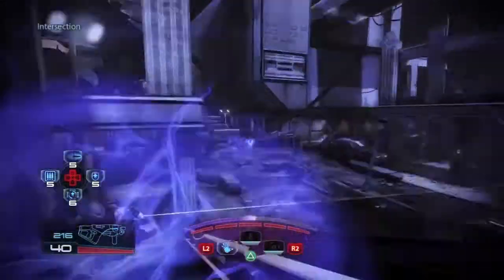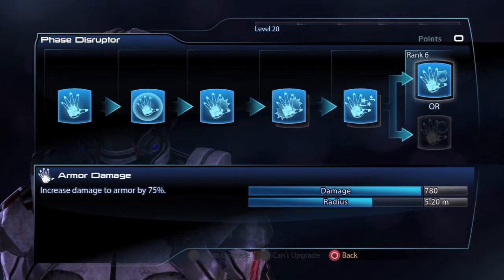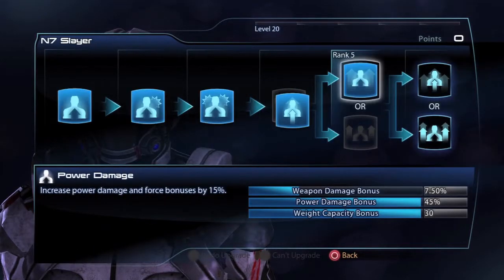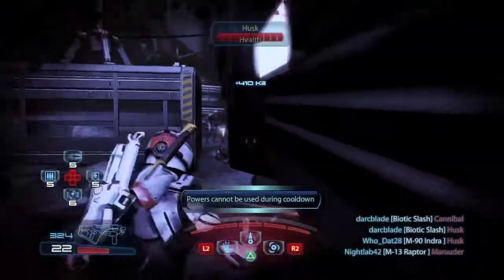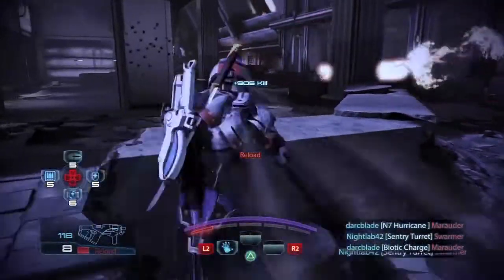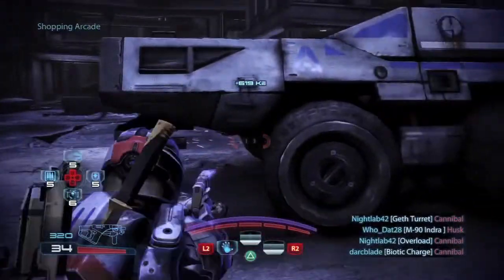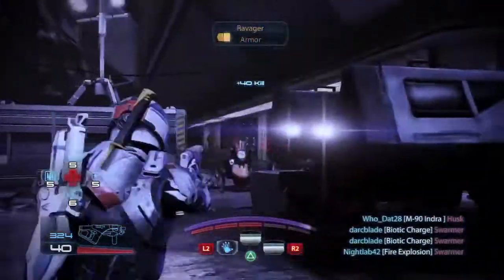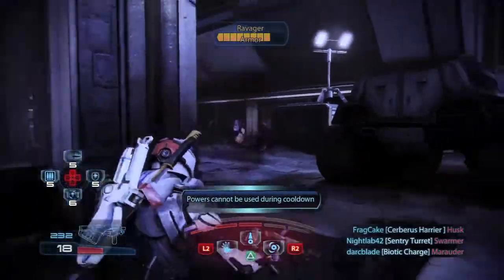Mass Effect 3 Multiplayer Class Guide : N7 Slayer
A series of episodes summarizing and guiding players to the pros and cons of each class/species in the mass effect 3 multiplayer. Any helpful feedback is welcome. As well as leaving your own tips and tricks in the comments below :)

In this episode we take a look at the N7 Slayer. Not the easiest of classes to like especially thanks to the ability phase disruptor. But once you get use to it, the ability aint that bad and if that fails then you can always skip it ;)

Remember that these are just my personal opinions of the classes and my experiences using them. I do give each class a chance and do play a fair amount of them before making a video. Each class here is level 20 and played on gold or silver modes. Also please not that I know ulter light materials are a broken mod but i include them on the character screen in hopes that bioware will fix them and thus not make the video out of date.